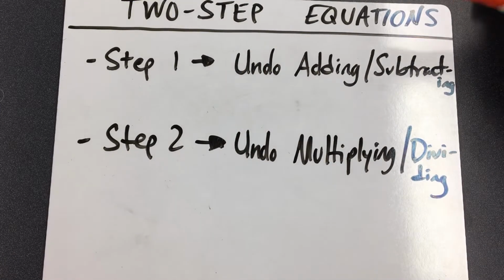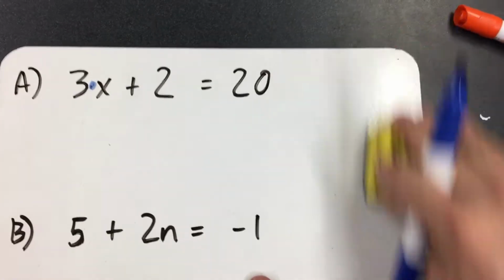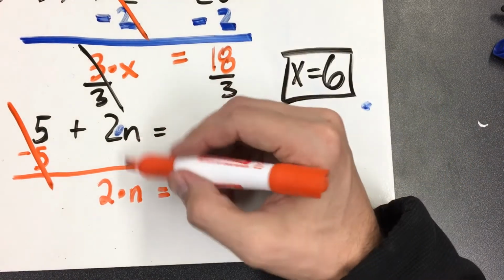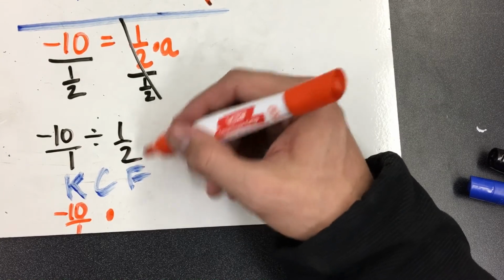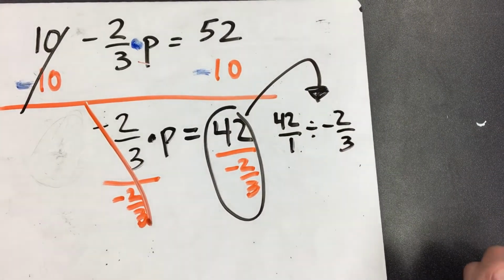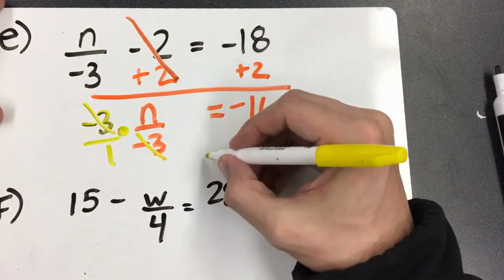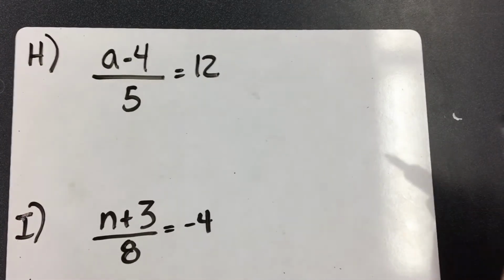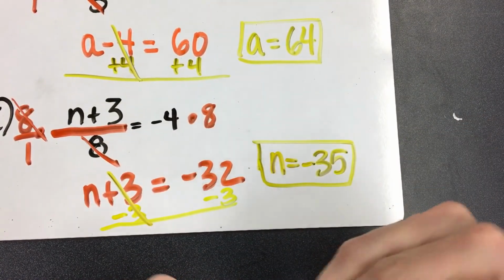Solving Two Step Equations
In this video I go over how to solve two step equations!